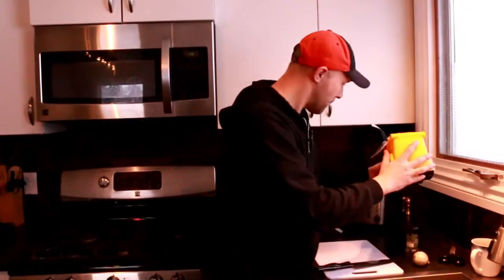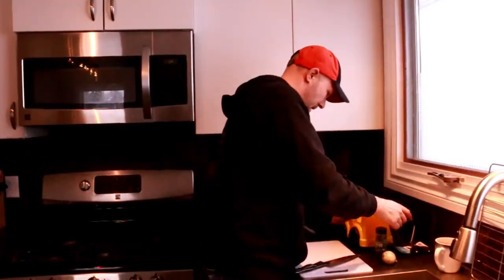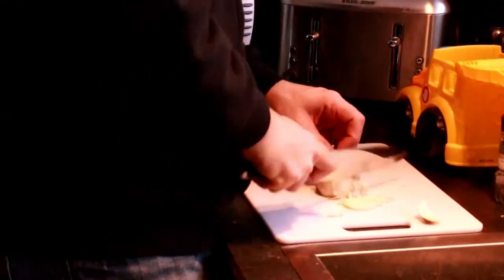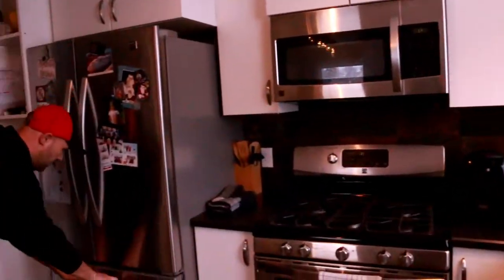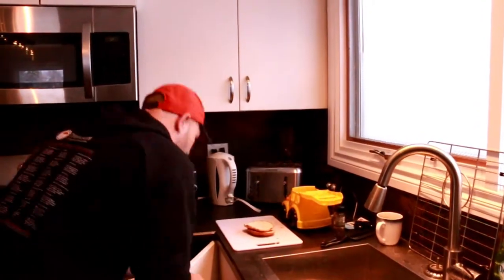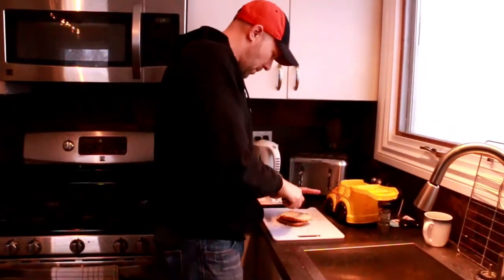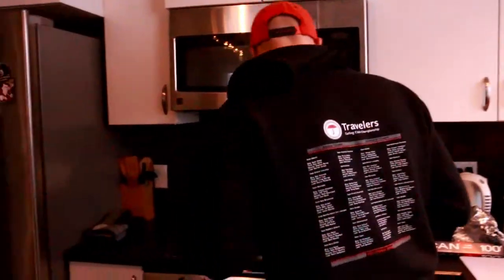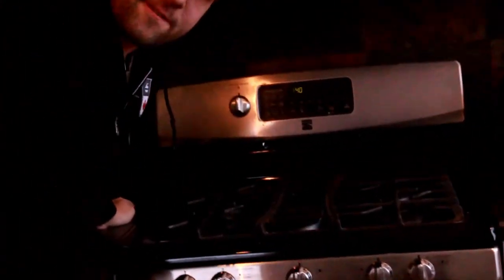Gettin' Gnassty - Stuff A Bus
It's that time of year again... Stuff A Bus is back!
Join us for our annual Stuff-A-Bus event in co-operation with Mighty Peace PowerSports Bus, today (Friday November 28) from 7am-7pm, just outside the KIX FM studios in Peace River.

We’ll be gathering toys for the Toys for Tots program to be distributed to children in need around the region by the Salvation Army.  Great draws, and, 5 bonus stamps with any donation for anyone participating in the Peace River Chamber’s Passport to the Peace program.

And, as per usual... Damien sets out to give us a "Stuff the Bus Tutorial". He'll share his "culinary skills" with us as he shows us how to "stuff our own bus".
(I know... a lot of "air quotes" - or they would be if I was talking instead of typing. Or is it just called "keyboarding" now. What everrrr.)

Comments for Damien are always appreciated and encouraged, even if you decide to go off on a completely different tangent – maybe you’ll get a shout-out on the next video. And who knows, maybe it’s YOUR comment that starts the whole ball rolling!

Its free! And it can't happen without you.

Join in on the conversation, or start a new one. Your thoughts and opinions matter!